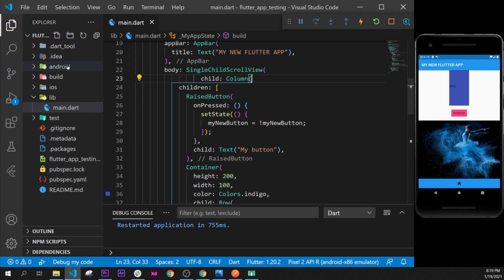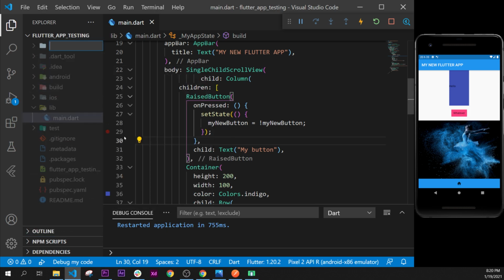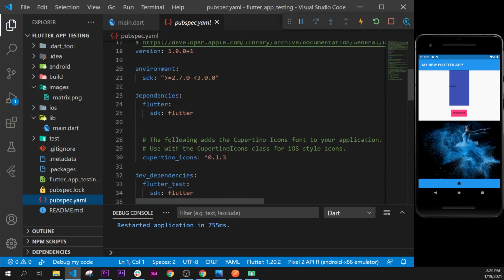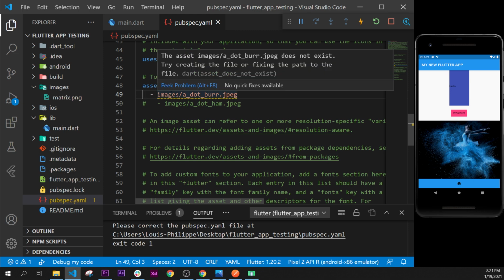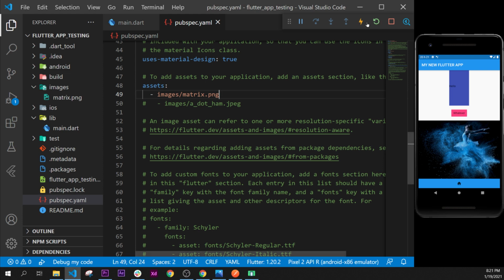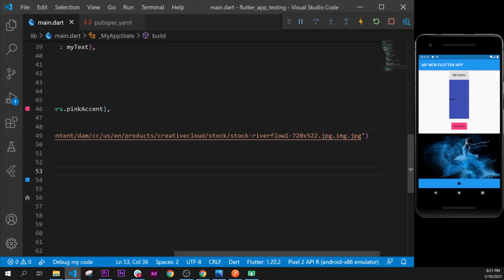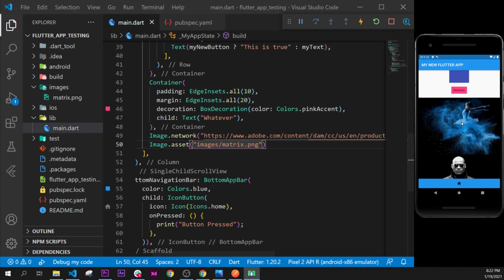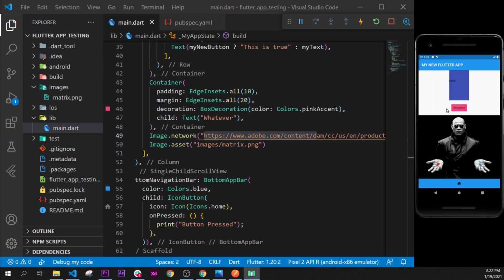Flutter Tutorial for Beginners